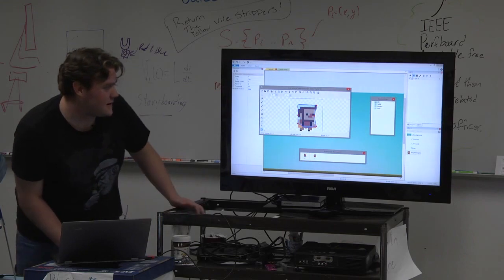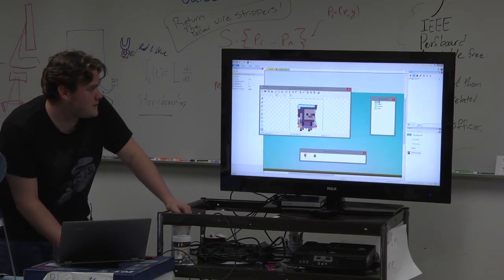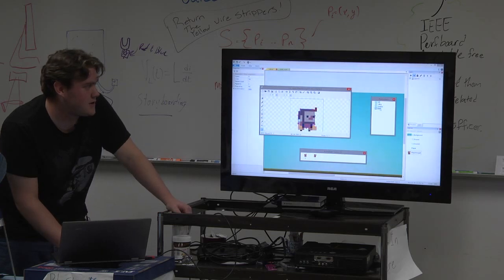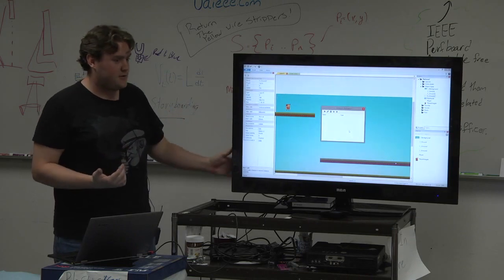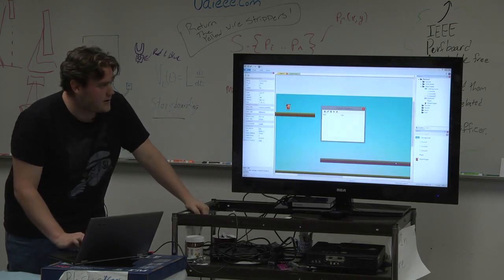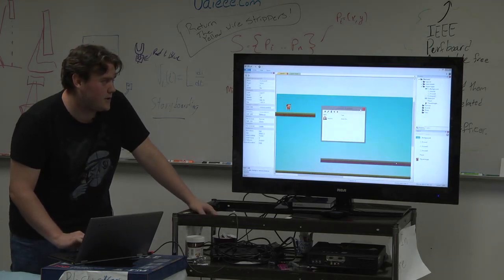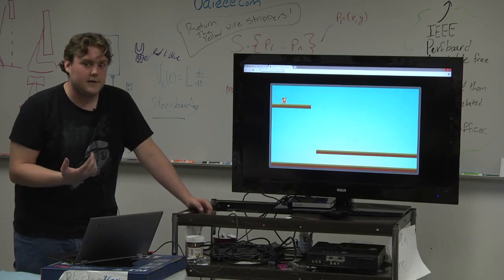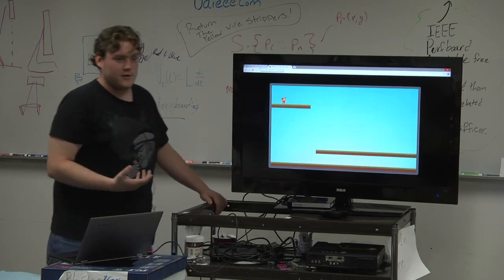GameDev Meeting Apr. 22 2013: "Construct 2 and How to Break Bad Games"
In this meeting, Will gives an detailed overview of the game-making tool Construct 2. Afterwards, Jordan shows off Moon Base Alpha and how he wrote scripts to make the game easier.

Interested in joining the club?

Attend one of our future meetings!
We meet every Monday from 5-6 PM in Room 105 in the Electrical Computer Engineering building.

or